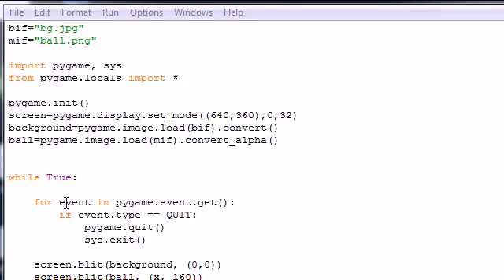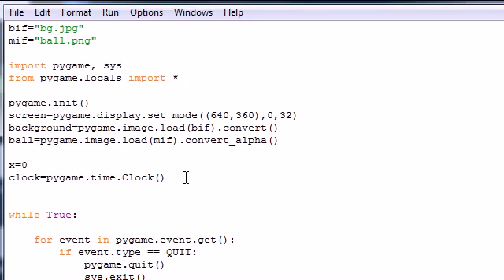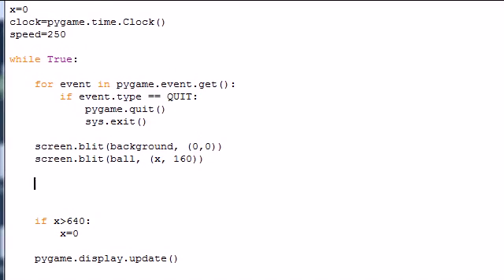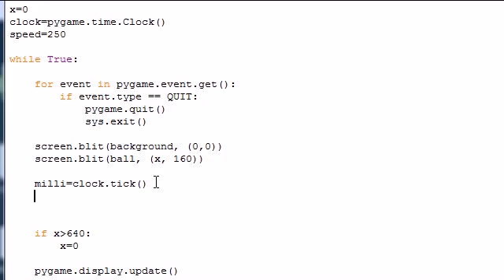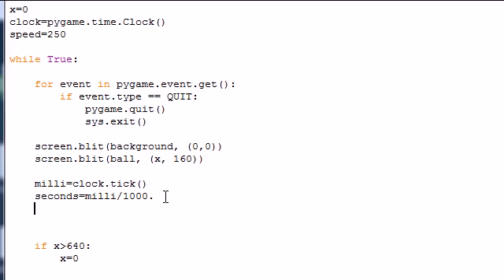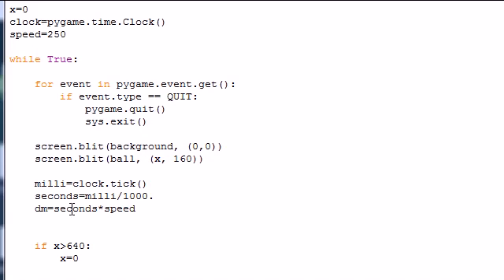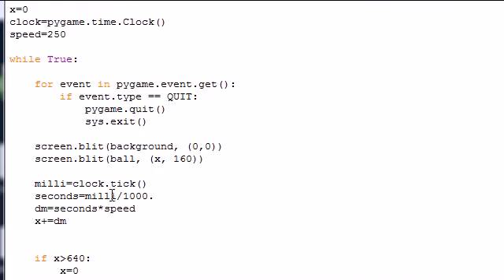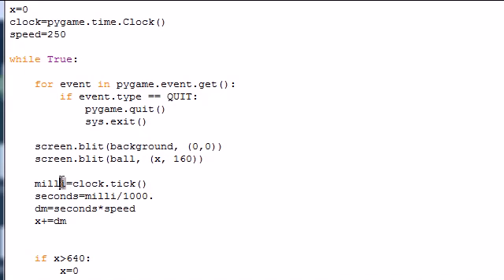Game Development Tutorial - 13 - Time Based Animation - YouTube.FLV